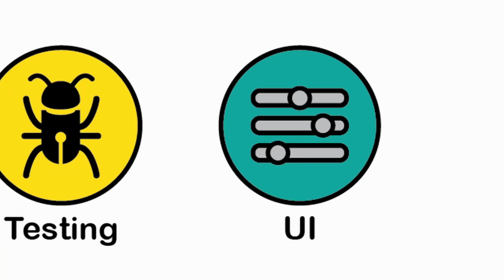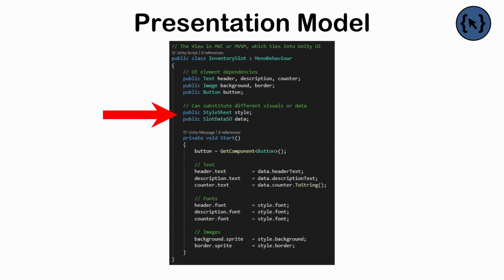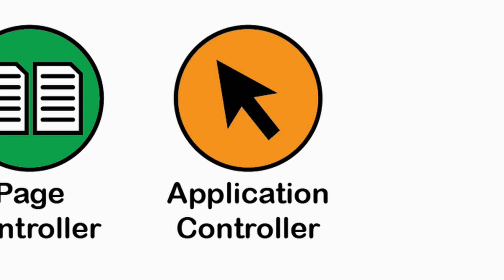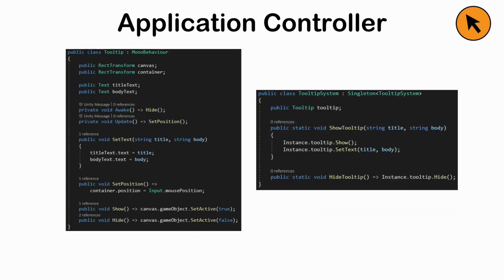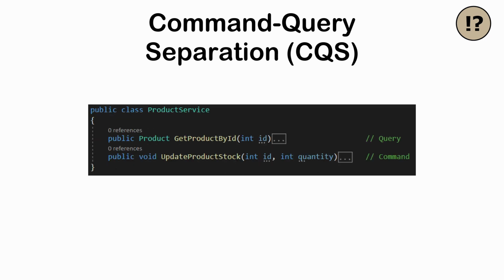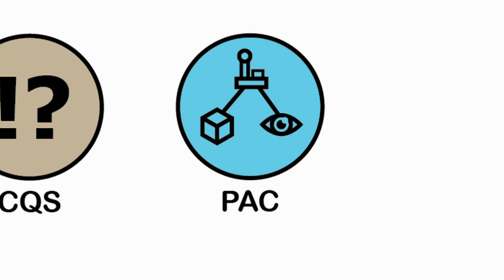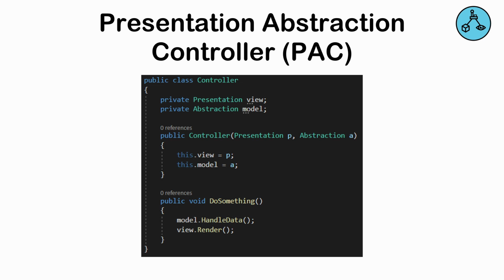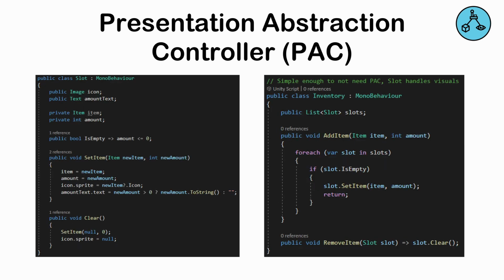Every UI Design Pattern Explained in 4 Minutes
Design patterns are typical solutions to commonly occurring problems.  Here’s a high-level overview of the most common UI programming patterns.  It’s not necessary for you to use or even memorize all of them.  They are simply tools, and this video is intended to raise your awareness of what’s out there, serving as a springboard for further learning.  Feel free to use the timestamps in the description to jump to the ones you need

Chapters:
00:00:00 Intro
00:00:09 Presentation Model
00:00:30 View Helper
00:00:53 Page Controller
00:01:17 Application Controller
00:01:44 Front Controller
00:02:16 Command-Query Separation (CQS)
00:02:46 Presentation Abstraction Controller (PAC)
00:03:24 Outro